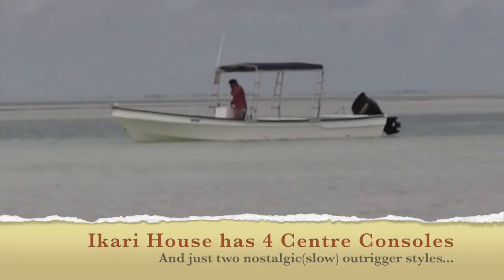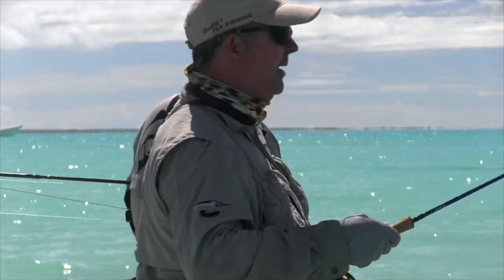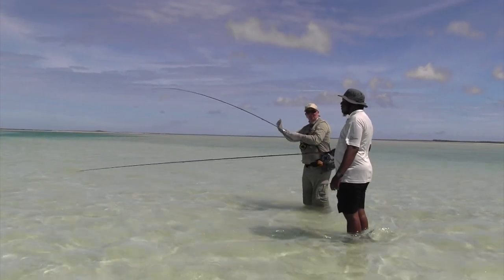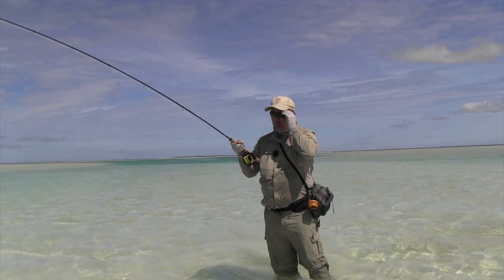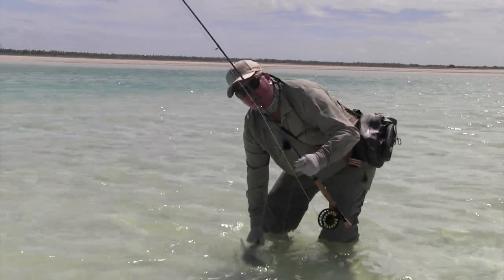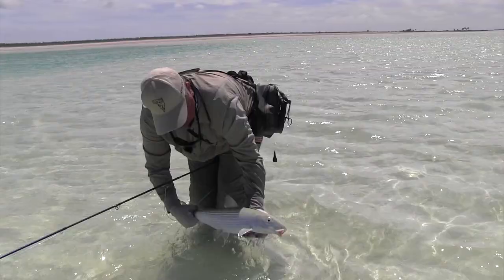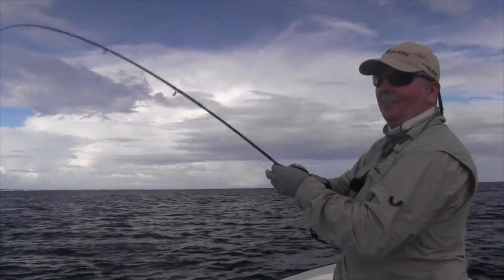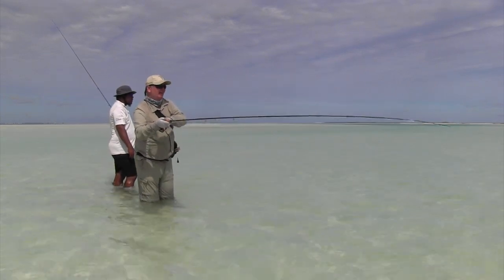Ikari House, Christmas Island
A look at what you can achieve on a week long adventure at CXI...